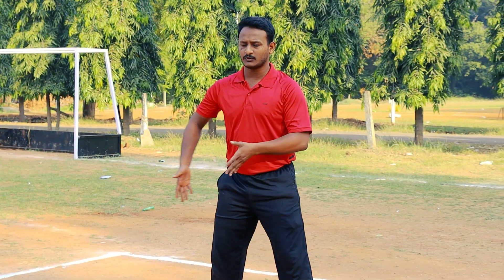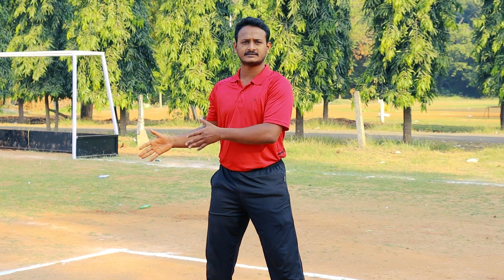🥵volleyball training at home 2023|😱volleyball libero training 2023|volleyball training in hindi 2023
best volleyball balls 2025

best premium volleyball ball

best budget shoes for volleyball

best premium shoes for volleyball

Cosco Volley Ball Net NYLON

Nivia Jh-P003 Nylon Volleyball Net (4)
volleyball libero training at home |volleyball best defence training ||volleyball drills for beginners

volleyball training.
volleyball training in hindi